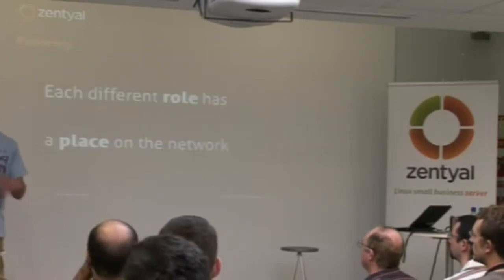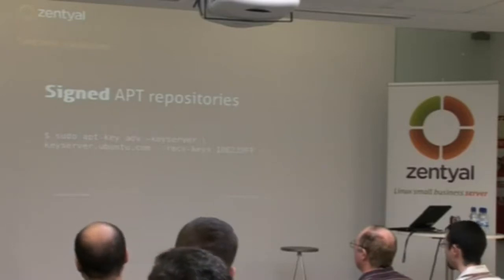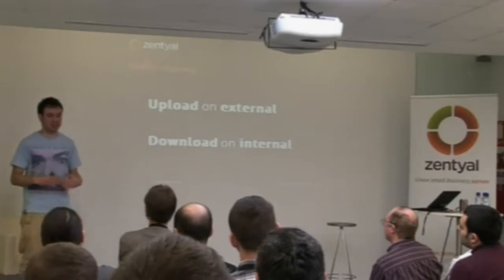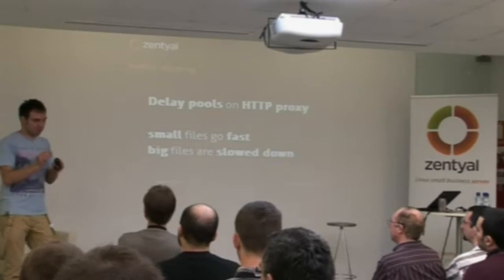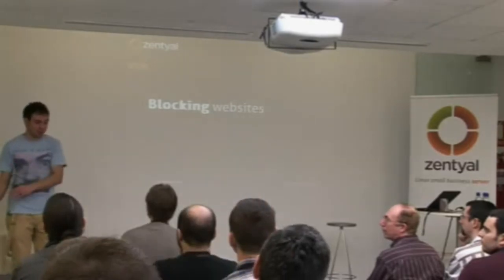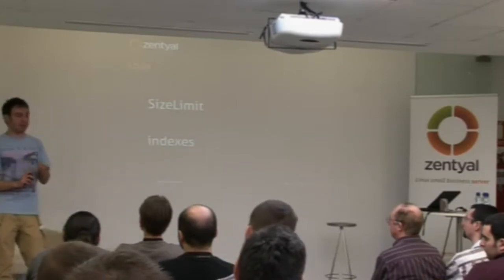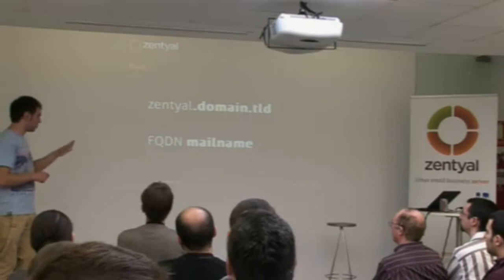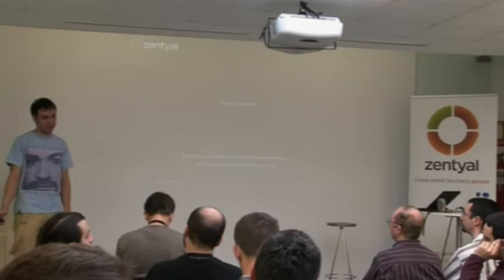Zentyal Summit 2011 - Best practices deploying a Zentyal Server.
Zentyal Summit 2011. Jorge Salamero, Systems Analyst at Zentyal, delivering his presentation "Best practices deploying a Zentyal Server".

Zentyal Summit 2011 that was held in Zaragoza, Spain, on the 11th and 12th of November. The event aims at offering a meeting place for the users and developers of Zentyal Linux small business server.